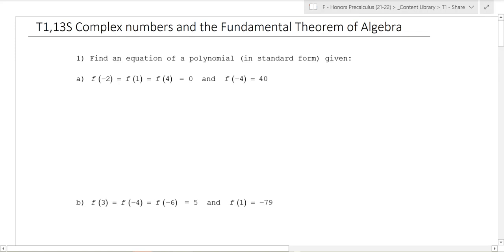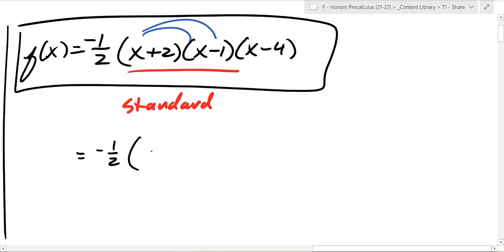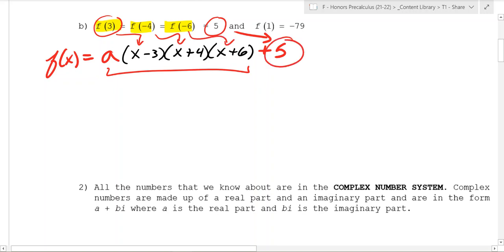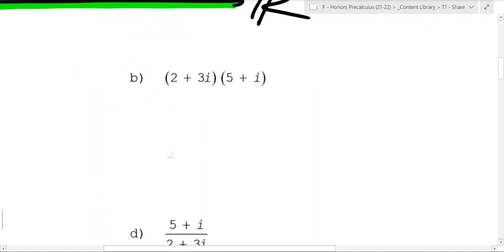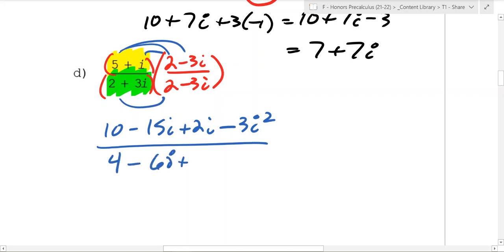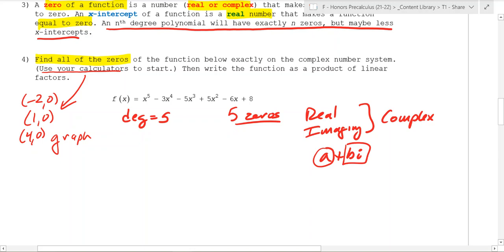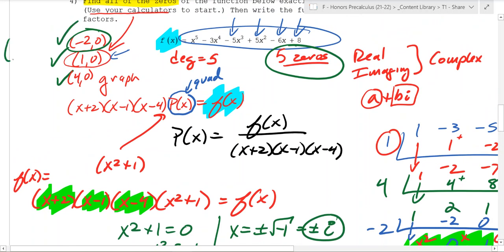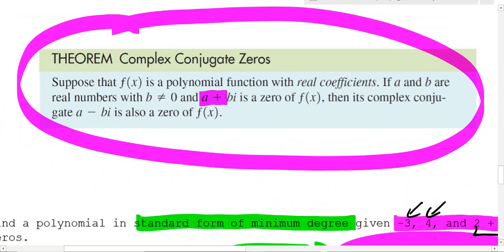T1,13 - Honors Precalculus - Complex Numbers and the Fundamental Theorem of Algebra